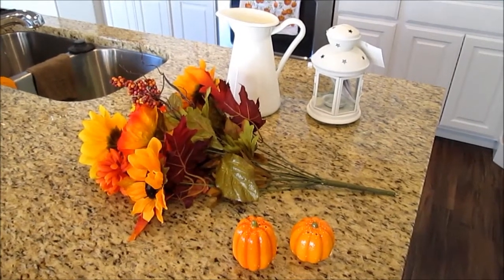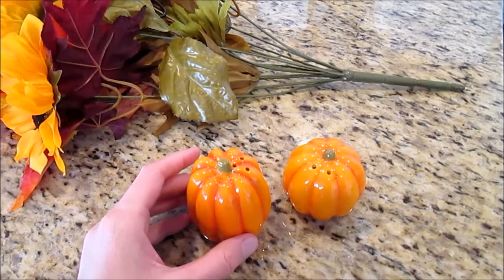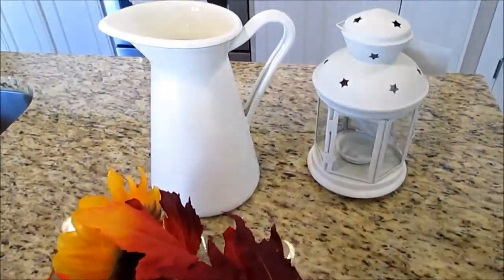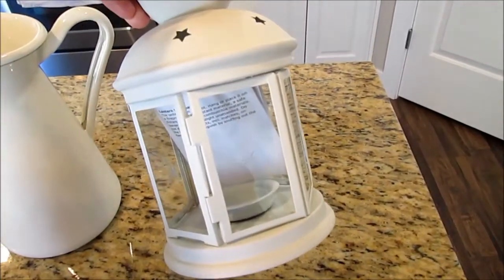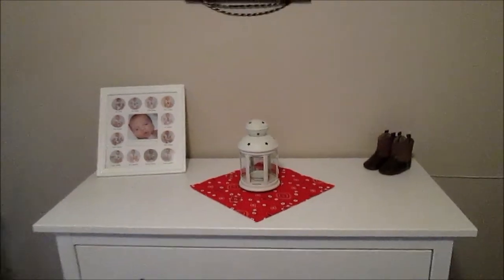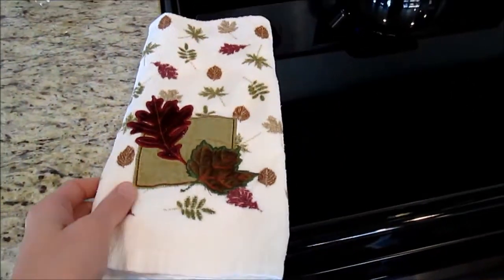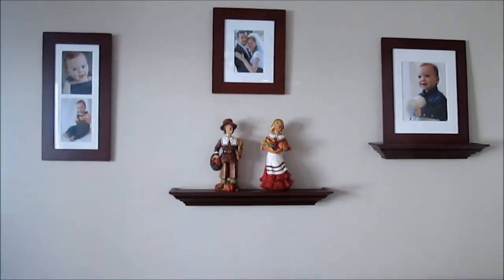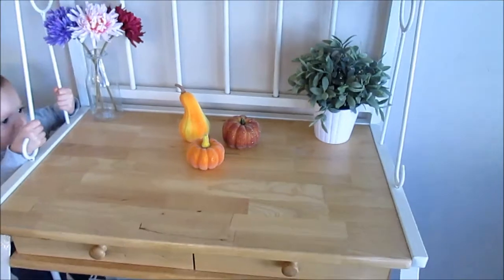Fall Home Decor | Ikea and Walmart Haul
Just some simple fall décor that I put up around the house!